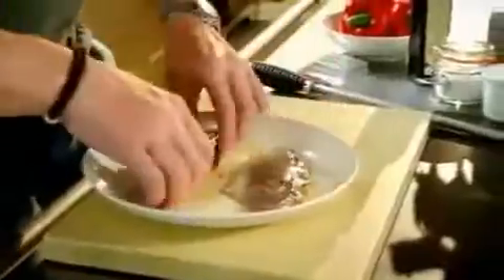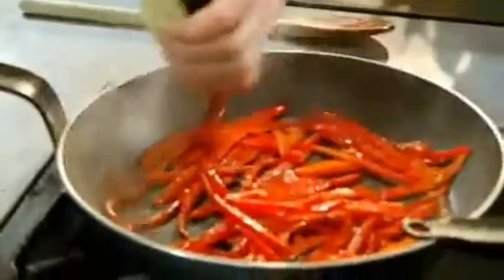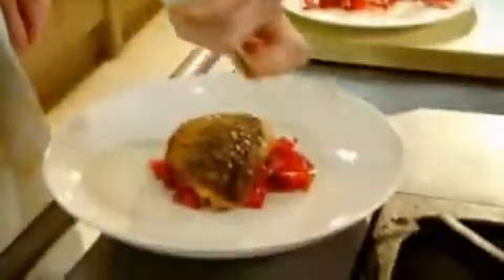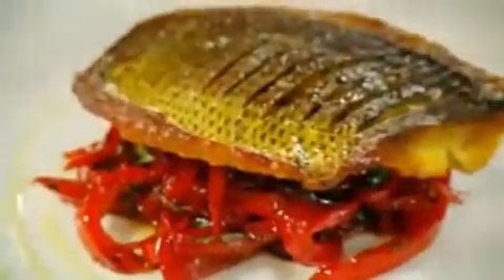Gordon Ramsay Saffron marinated sea bream YouTube